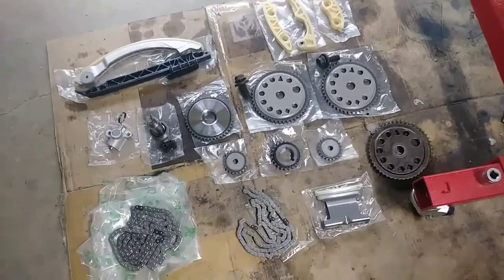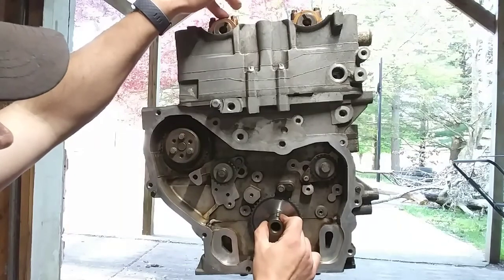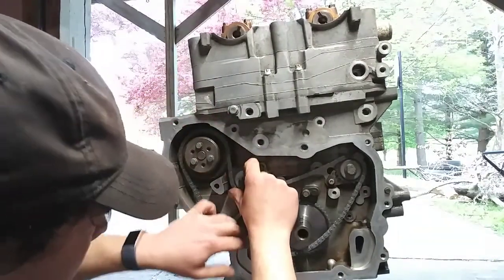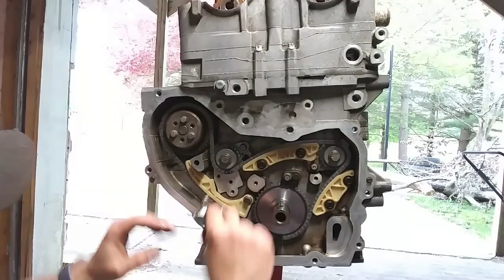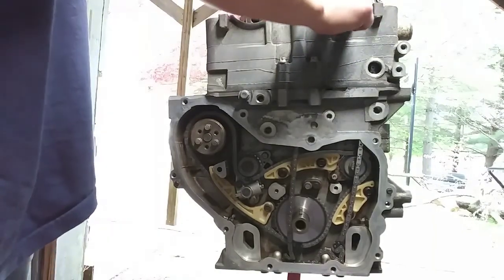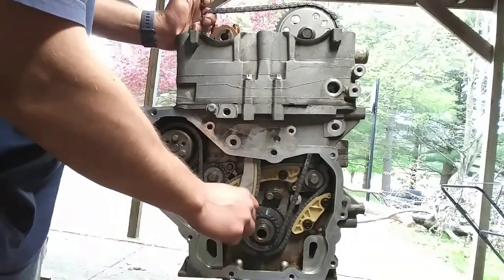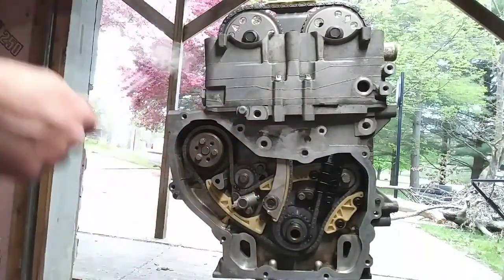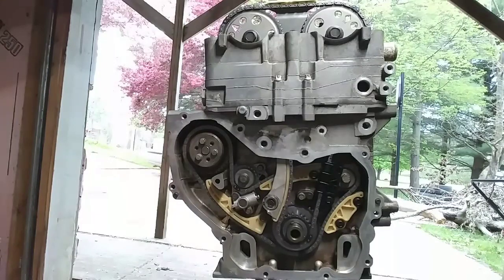2.2l Ecotec timing chain replacement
2.2 timing is about the same process for any Ecotec. This one came out of a 2008 cobalt.